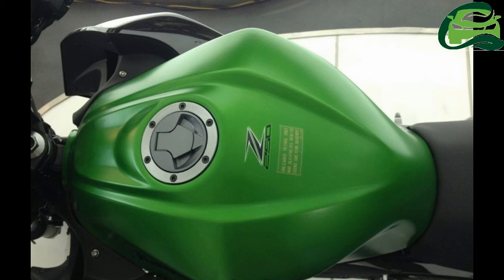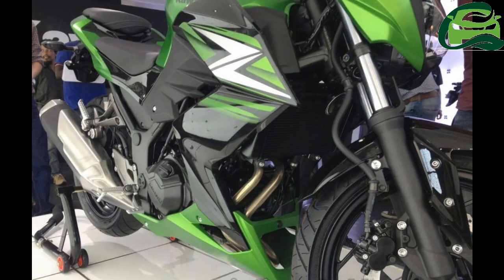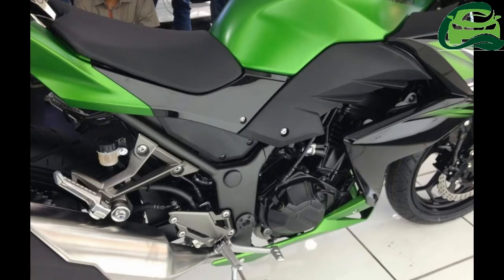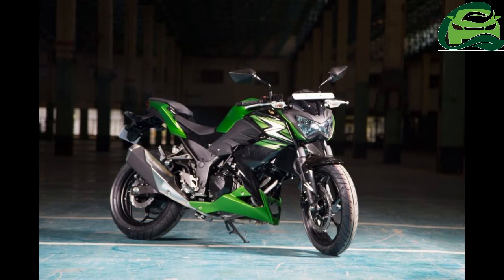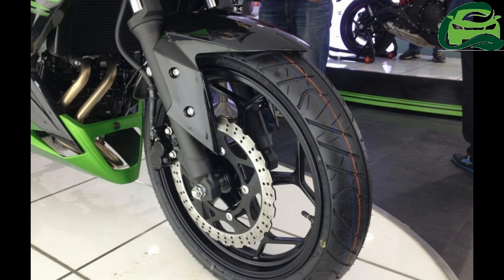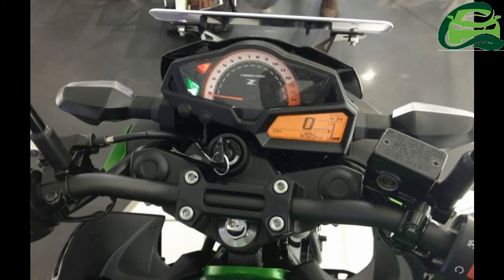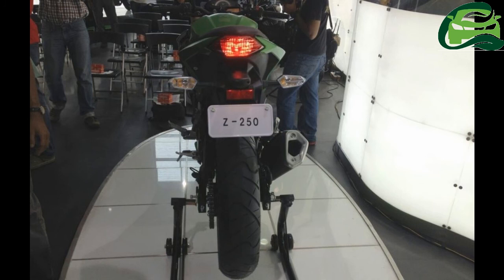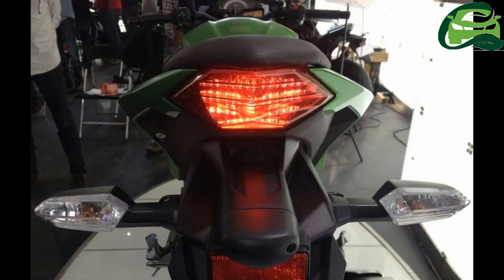Kawasaki Z250 BSIV priced at INR 3 09 lakhs